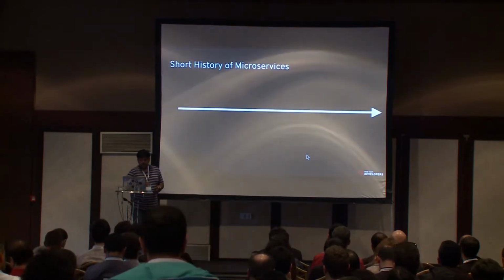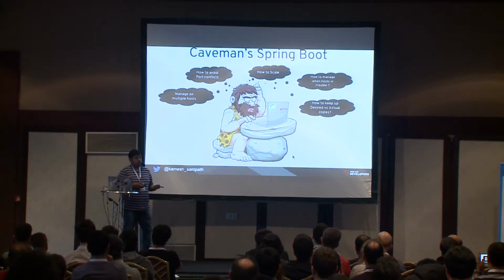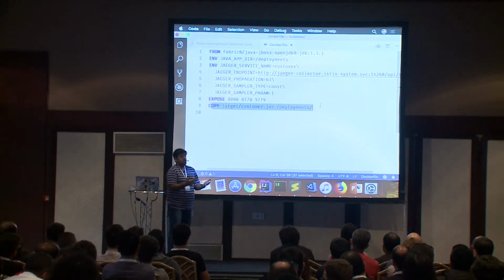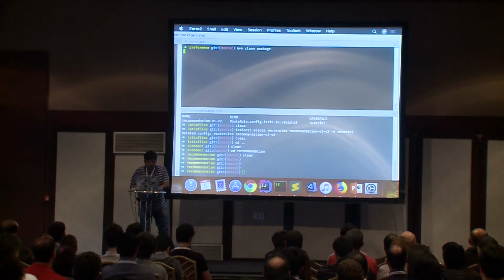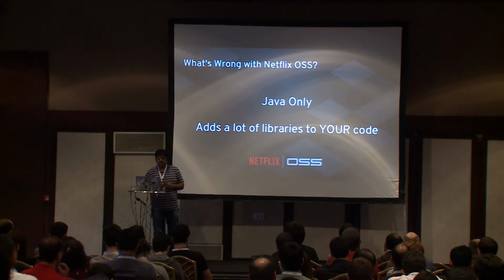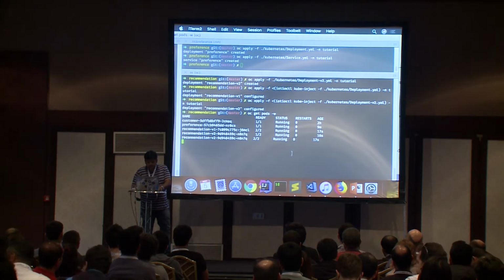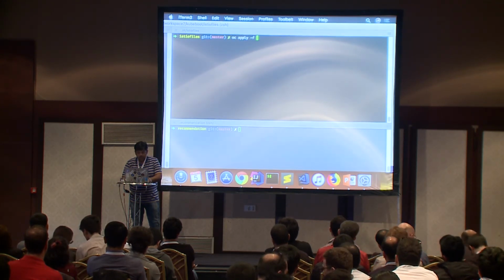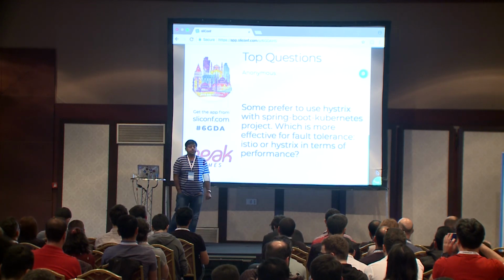KubeBoot – Spring Boot Deployment on Kubernetes has never been so easy - Kamesh Sampath (Red Hat)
KubeBoot – Spring Boot deployment on Kubernetes has never been so easy

Have you ever thought how easy it would be to deploy Cloud Native Java Applications (Spring Boot) on Kubernetes? Kubernetes has now become a de-facto standard for deploying Cloud Native Applications, but still there is myth that they are not ready for Java workloads. The aim of this session is to break that myth to show Kubernetes is well suited for Cloud Native Java applications.

The session explores the cloud native characteristics such as Discovery, Blue/Green Deployments, Elasticity, Canary Deployments, Resiliency, Pipeline(CI/CD), Authentication etc., becomes implicit characteristics to your Spring Boot Java applications that are deployed on Kubernetes/OpenShift.

In this session, we will see how to build, debug, deploy and discover Spring Boot applications on Kubernetes, covering in depth details of the tools, libraries and platform that could be used to make your spring boot deployment smooth and easy.